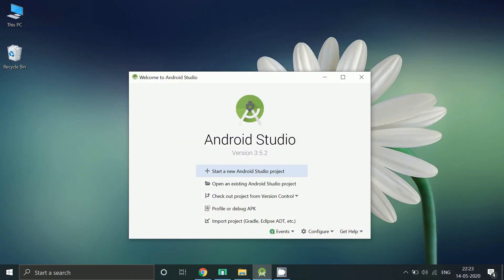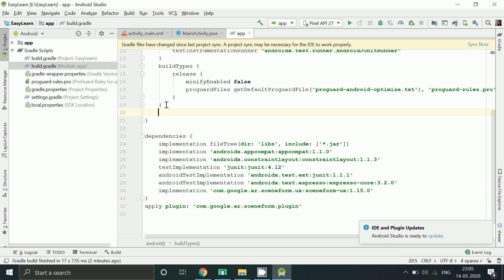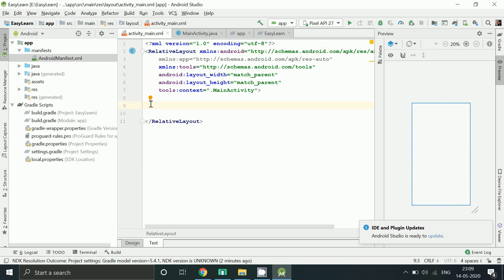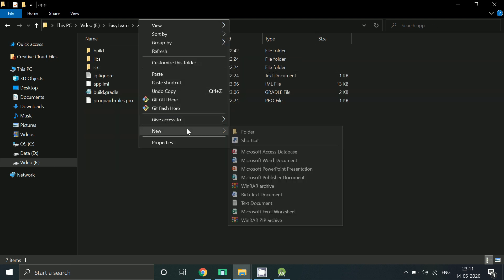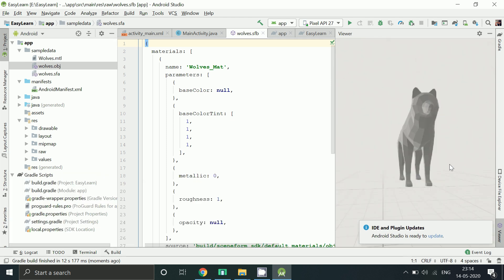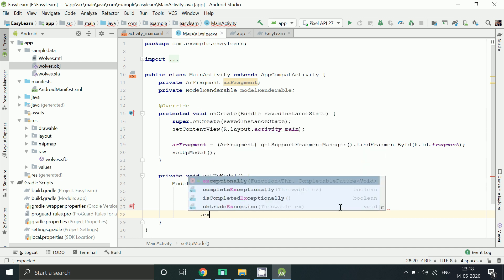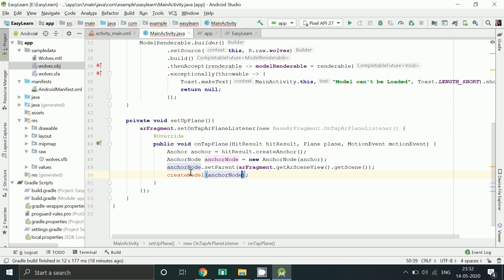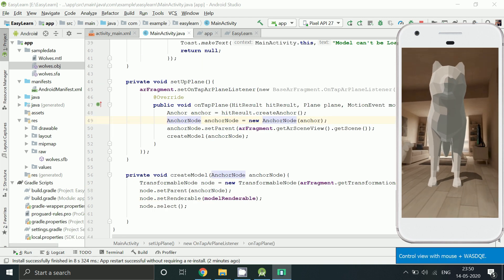Create an Augmented Reality App in Android | App Development Tutorial | Android Studio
This video explains How to create Augmented Reality (AR ) App in Android Studio using ARCore Sceneform. Learn to Create First Augmented Reality App in 10 minutes.

►Create Augmented Reality Tutorial using Java In Android Studio.

how to can create basic augmented reality App using Android Studio

Steps:
►Api level should be Api 24 -Android 7 or above. Android Studio version Should be 3.1 or higher for Augmented Reality Apps.
►Add sceneform toolsin Android Studio Under Plugin.
► In build.gradle of App, add a sceneform UX library.
►Add  sceneform plugin.
►Compile Option to support Java which is needed for Sceneform
library.
►In project's build.gradle. Adds the Sceneform plugin.
►In Android Manifets.xml file add permission for AR features in app, Camera permission add meta data to make it available for "Google Play Services for AR".
►Add the fragment as shown which is provided by Sceneform ux library.
►Get Sample model from poly.google.com.
►Under App folder create a folder sampledata and paste the downloaded obj and .mtl file.
►Under Res folder-  create raw resources folder
►import sceneform asset (.sfb)  in Raw folder

►So finally we can say we have initialized the fragment then loaded a model then attach the scene to the node.

Now you'll able to see your 3d model on your screen when you tap on detected plane in your space.

Import the Sceneform plugin
Convert the model
Configure your project's build.gradle files
Update your AndroidManifest.xml
Load Model
Create model renderables
Build the Augmented Scene